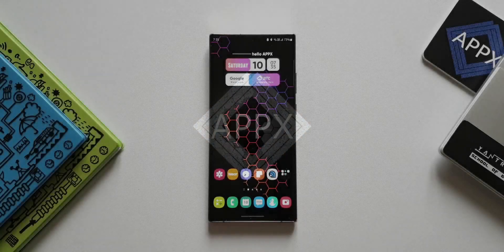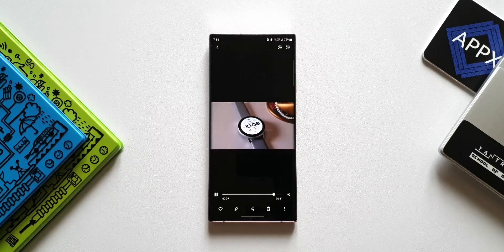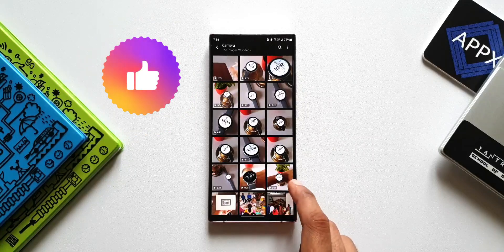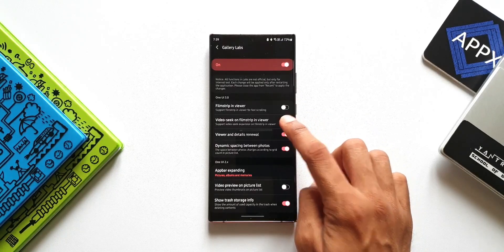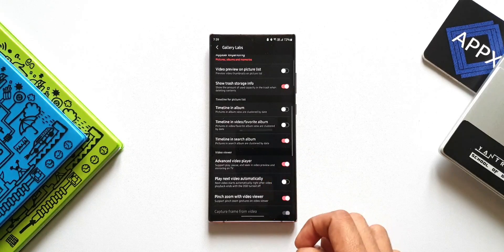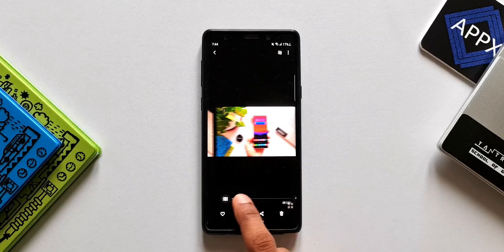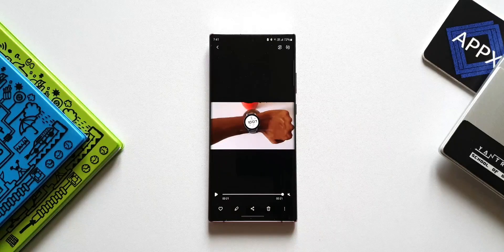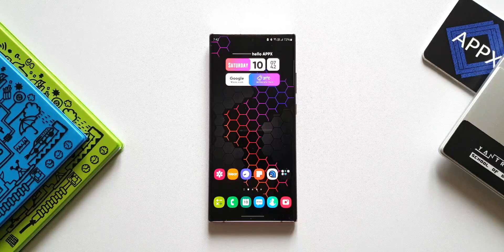One UI 3.1/3.0 - Useful hidden trick you must know !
Here is a hidden tip/trick on Samsung One Ui 3.1, 3.0 which enables advanced video player on Samsung Gallery.